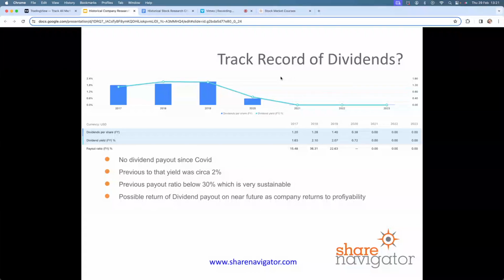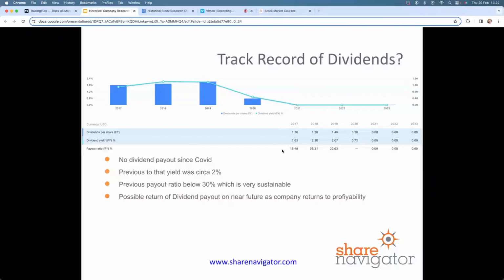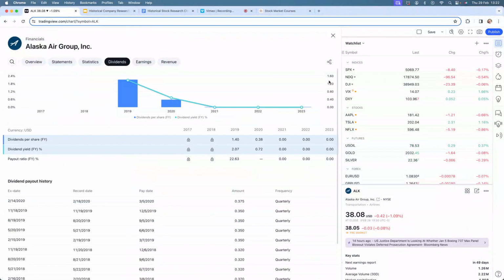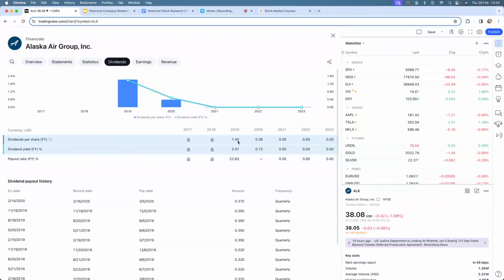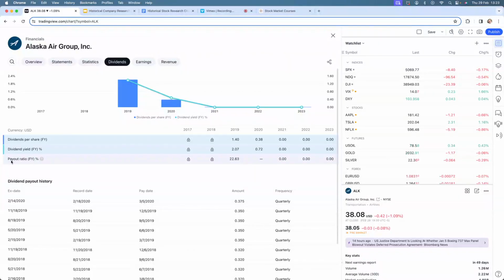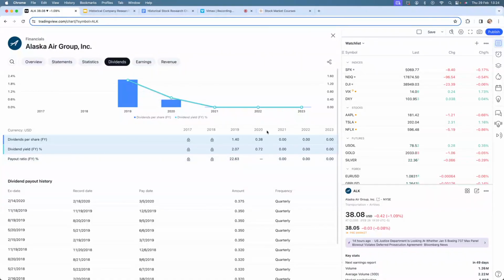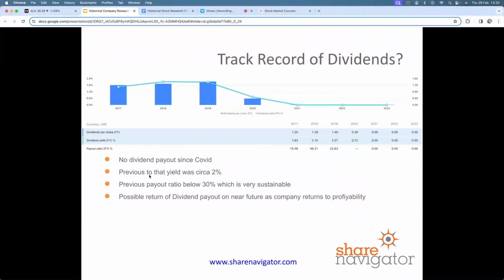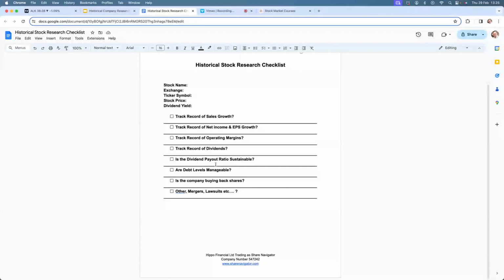How to Find Dividend Data (for Free!) - Alaska Airlines Case Study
Learn how to find and analyze dividend data for FREE in this practical tutorial!

In this video, we dive into how to unlock valuable financial data without paying for expensive subscriptions. Using Alaska Airlines (ALK) as a real-world example, we'll walk you through the exact steps to find, understand, and use crucial dividend information for your stock analysis.

You'll learn:

Where to find reliable, free financial data sources.

How to navigate and interpret key dividend metrics.

A step-by-step tutorial on analyzing Alaska Airlines' dividend history.

Tips for using this data to make more informed investment decisions.

Whether you're a new investor or a seasoned trader, this tutorial will help you sharpen your research skills and find the data you need to succeed.